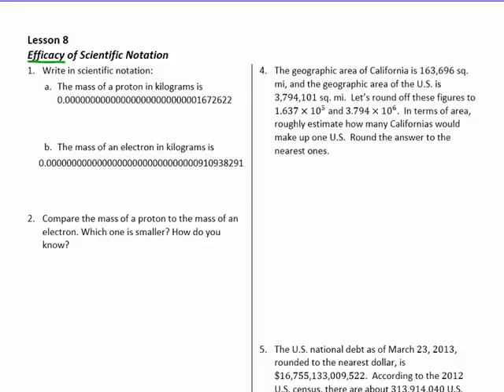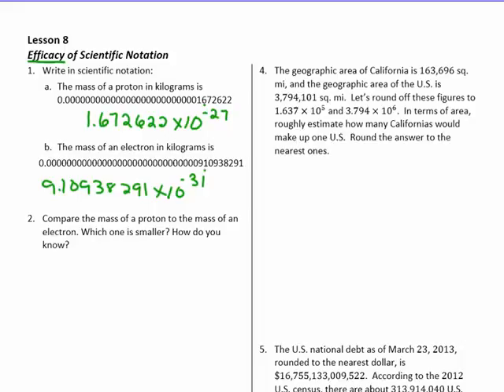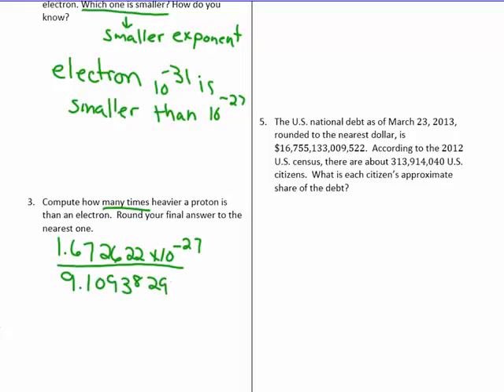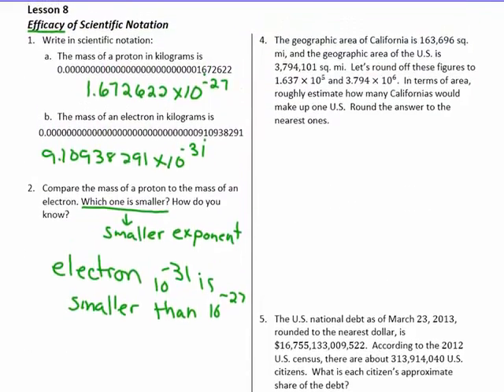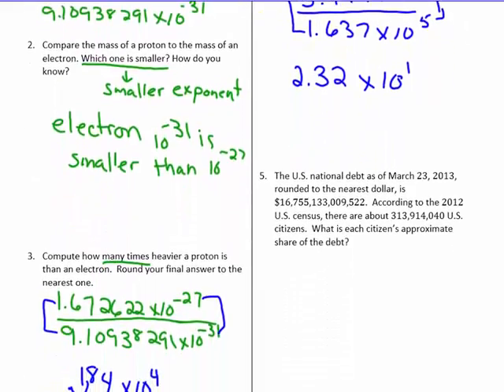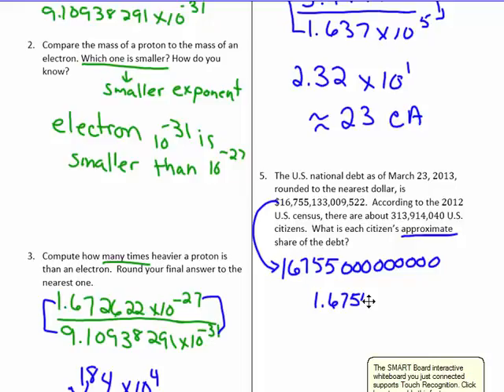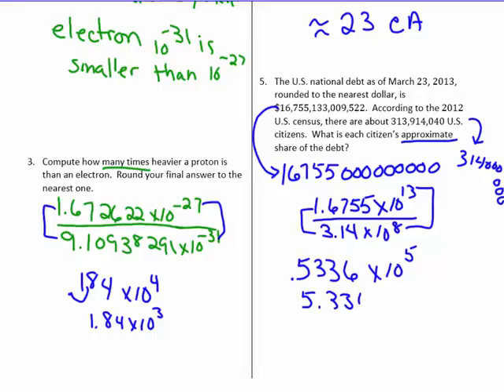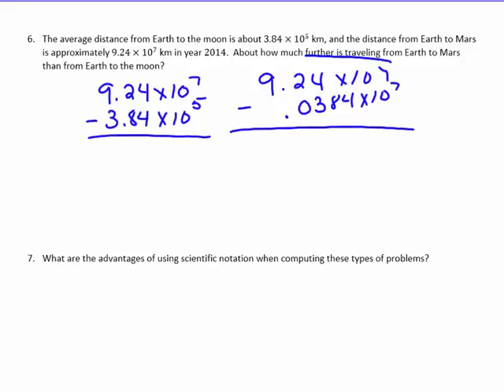exponents lesson 8